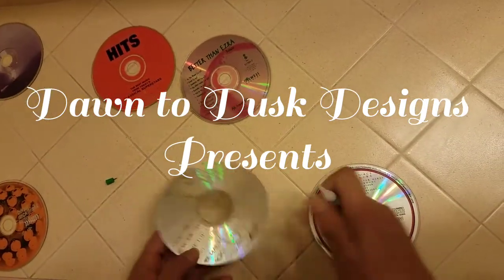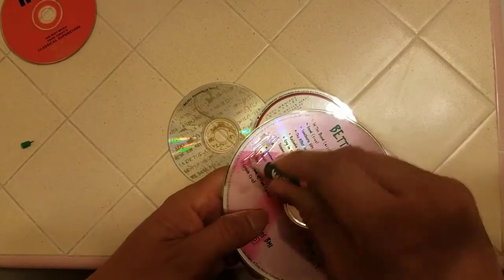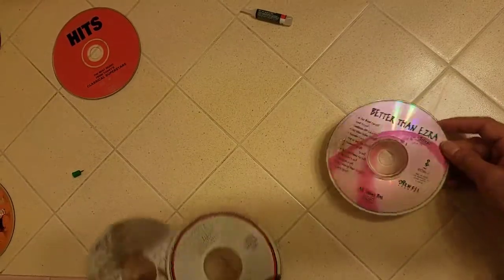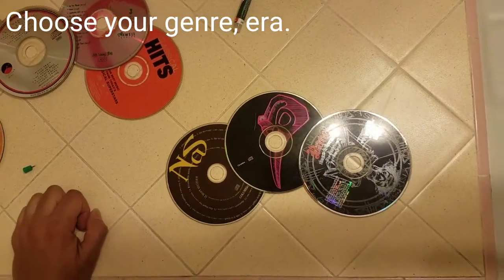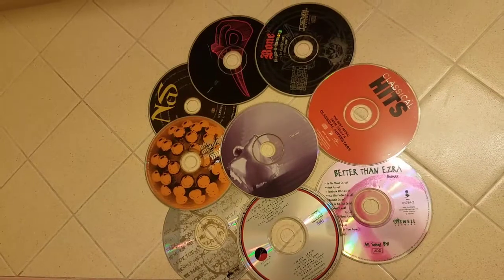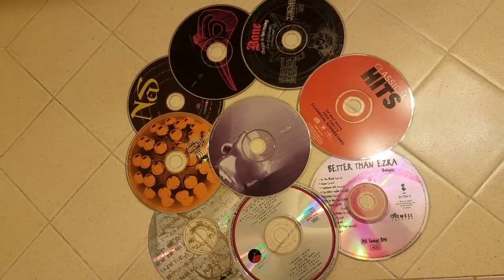Music Decoration Ideas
Creating your art pieces with CDs. This is a great diy idea to showcase the poetry in your life.  Enjoy!

Want M O R E   I N S P I R A T I O N?  Check OUT:

S N A P C H A T: DawnDuskDesigns

With gratitude,
A u r o r a